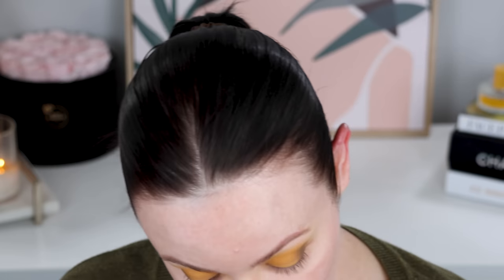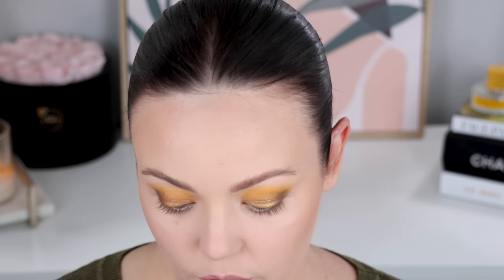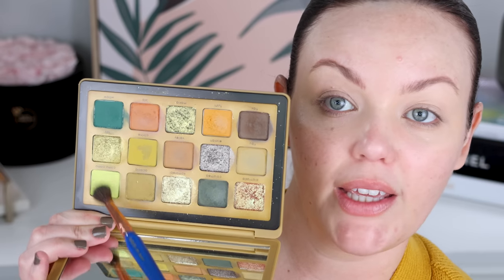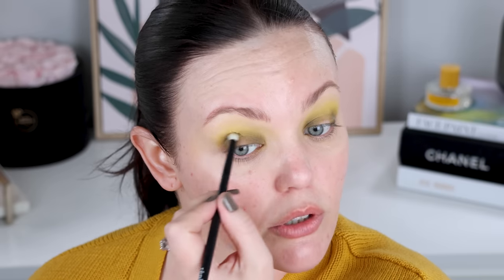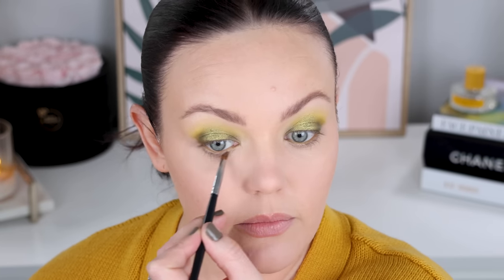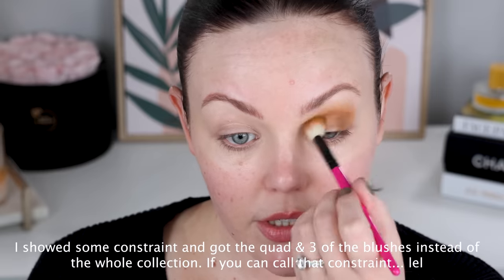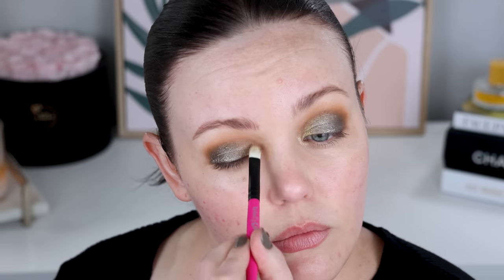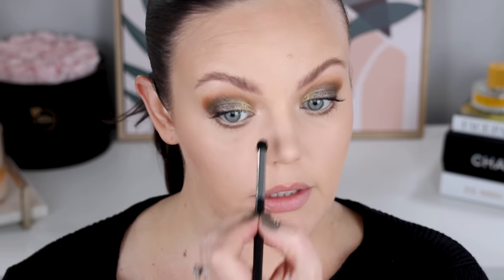Natasha Denona Yucca Palette | 3 Looks 1 Palette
HI Friends, As promised, 3 looks 1 palette using the Natasha Denona Yucca palette! I am seriously in love with this palette 😍

Makeup Used in all 3 looks -
Natasha Denona HyGlam Color Corrector in C1

Huda Beauty Faux Filter Concealer in 2.1

Natasha Denona HyGlam Concealer in N2

Vieve Modern Powder Perfector in Light

Makeup By Mario Clear Brow Gel

Nars Afterglow Sensual Lipstick in Breathless (Look 2 & 3)
AU: Mecca
UK: Not out yet
Pat McGrath Labs Intensifies Eyes Artistry Wand

Victoria Beckham Beauty Black, Olive Eyeliner & Eye Brightener Pencil

Too Faced Camo Eyeliner
AU: Mecca

Charlotte Tilbury Contour Wand (Look 1 & 3)
AU or Mecca

Natasha Denona Pastel Plexi Glow Highlighter:
Beautylish (Worldwide)
AU Sephora

Look 1 -
KVD Beauty Pore Refining Primer

KVD Good Apple Liquid Serum Foundation in Light 12

Look 2 -
Natasha Denona Hy-Gen Skinglass Primer

Lancome Teint Idole Ultra Wear Care and Glow Foundation in 105W

Patrick Ta Creme Contour & Powder Bronze Duo in She’s Sculpted

Makeup By Mario Soft Pop Plumping Blush Veil in Barely Blushing and Perfect Pink
Sephora US

Look 3  -
Milk Makeup Hydro Grip Primer

Haus Labs Sculpt Velvet Bronzer in Shade 3

Giorgio Armani Luminous Silk Glow Blush in 30 Offbeat

Timstamps
00:00 - Intro
00:29 - Look 1
09:43 - Look 2
19:02 - Look 3

*My Favourite Brushes:
Rephr Brushes

Martina Lily
xx